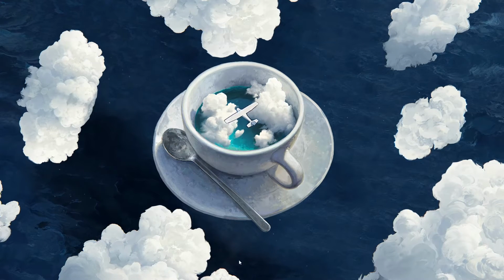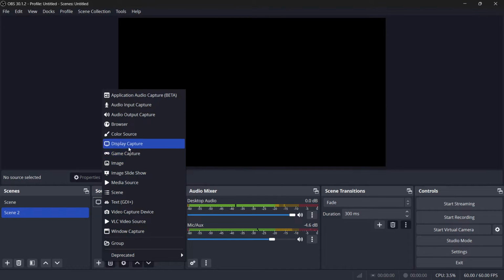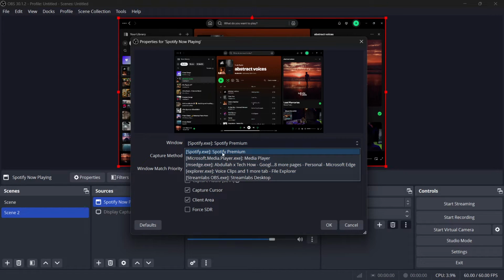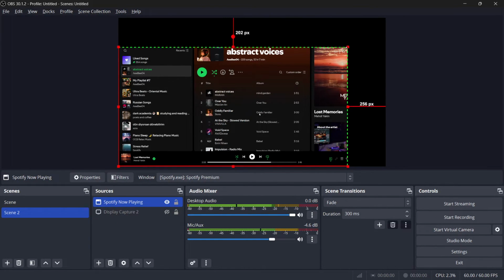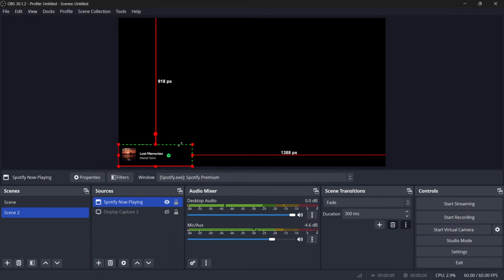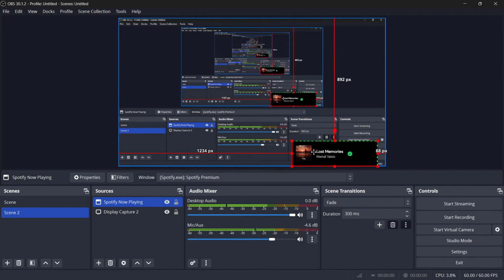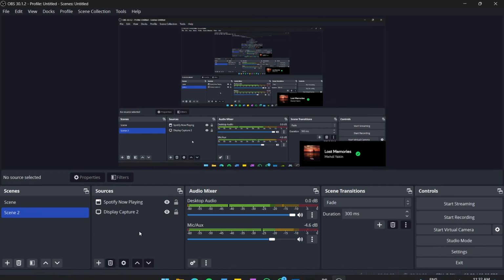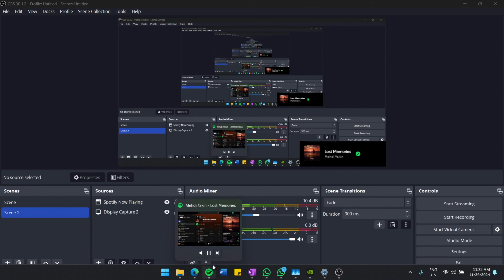How To Add Spotify ‘Now Playing’ Overlay in OBS Studio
A short tutorial on adding a Spotify ‘Now Playing’ overlay in OBS Studio,